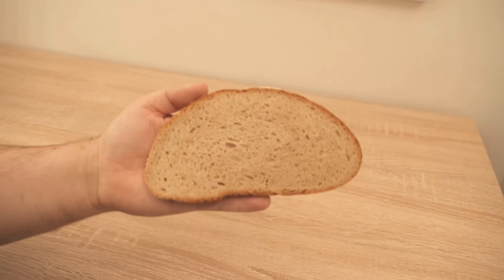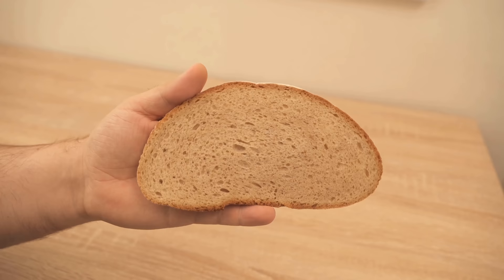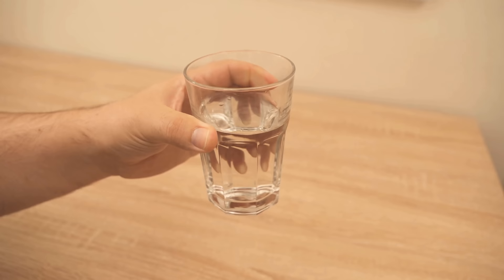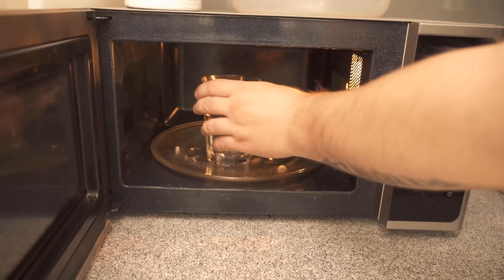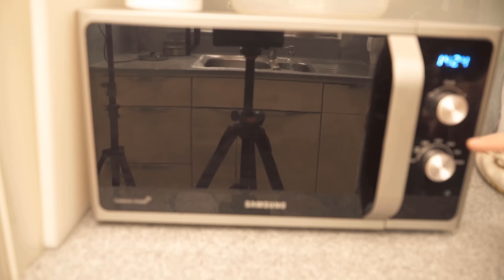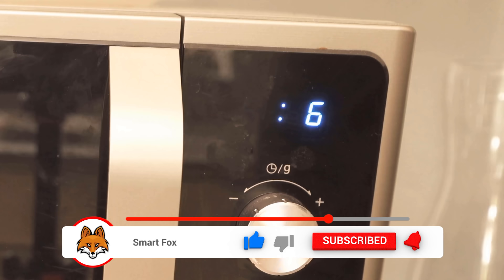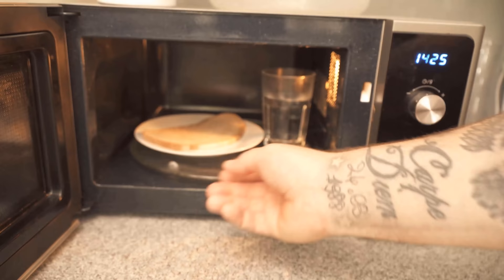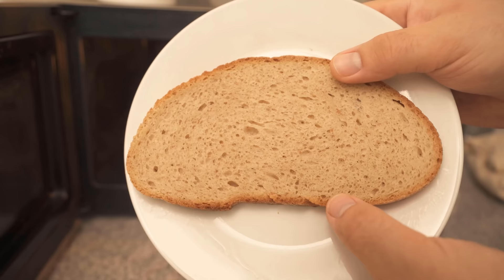UNBELIEVABLE what you can do with a BREAD and a glass of WATER 💥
Do you want to get your bread a little fresher again? - Here I show you how it works with a glass of water!

Surely you know it too. You buy yourself bread but already after a few days it is no longer so nice and fresh, even if it is still durable. The edge becomes harder and harder and the bread simply no longer tastes so nice and fresh. But there is a solution! And I would like to show you in this video once.

Because you can get old bread with a glass of water and a microwave in a few seconds fresh again. To do this, simply fill a glass with water and put it in the microwave. Put your bread on a plate and put it in the microwave as well. Now turn it on for about 30-40 seconds, depending on how many watts you set. I set mine to 35 seconds at 800 watts.

After that, the bread is much fresher and tastes almost like freshly bought. And it's all thanks to a glass of water and the microwave. Try it in the future definitely once, because then your bread tastes immediately much better!